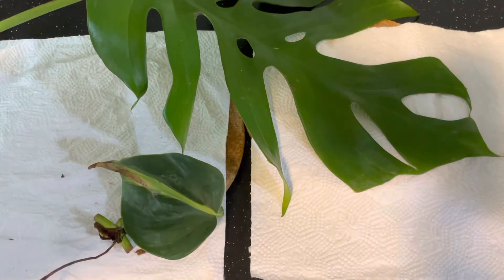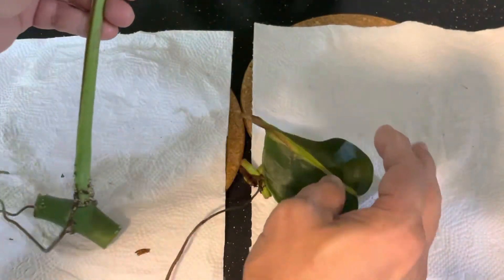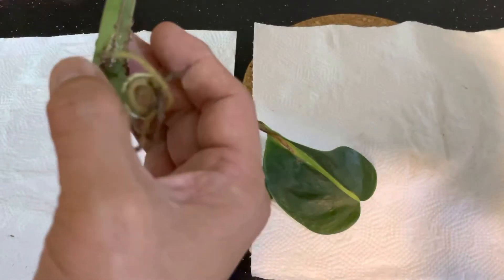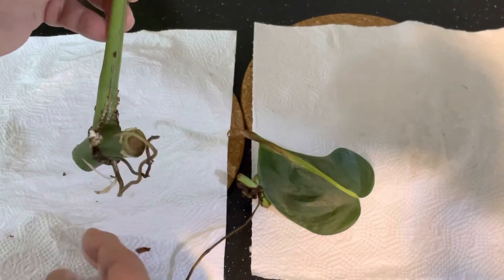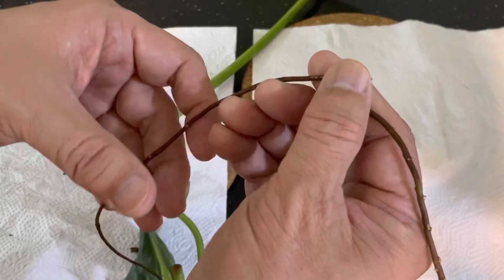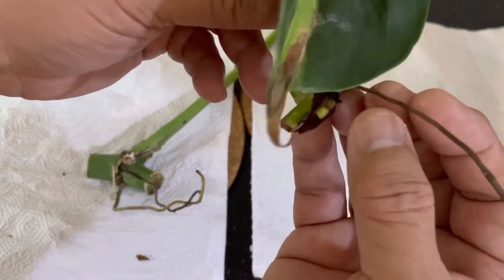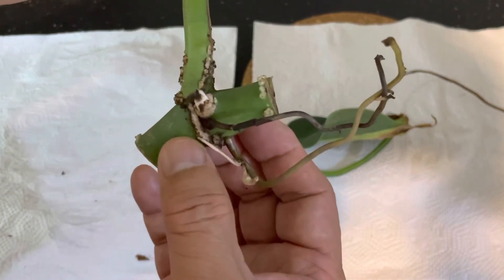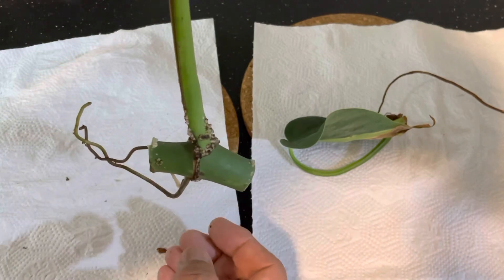Propagation - Crystals formation, calluses and pre-roots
These white crystalline formations freak me out when I first started plant propagations. But on further reading these are what I found

It is not bugs, pests or fungus.
Rather it is a phenomenon in water propagation esp for Philodendron, Monstera and Epipremnums.

Reasons given were
1) plants reaction to trauma of cuts and slices and therefore these whitish formations are calluses
2) it is a natural reaction to areas of rapid growth around aerial roots and active growth point
3) the crystalline formations are from naturally occurring calcium oxalate in the plant
4) precursor to roots formation